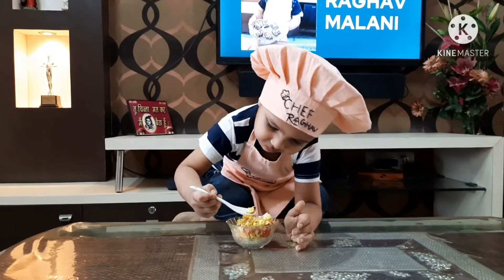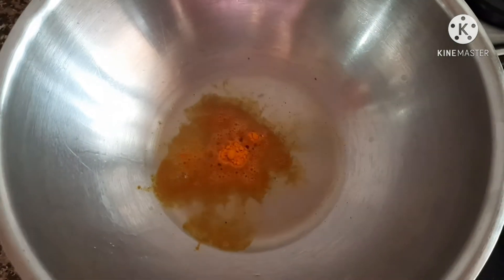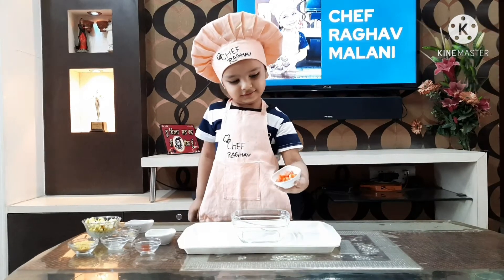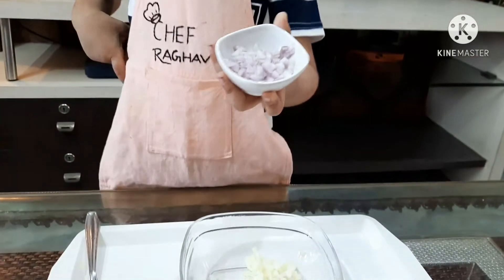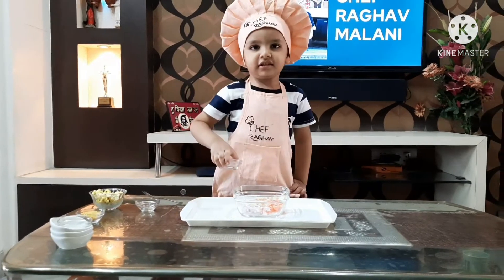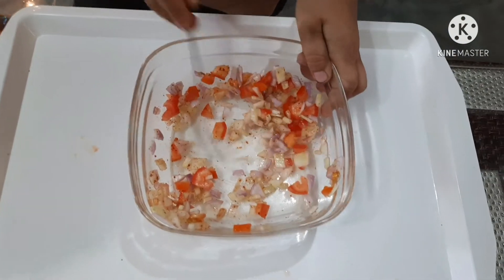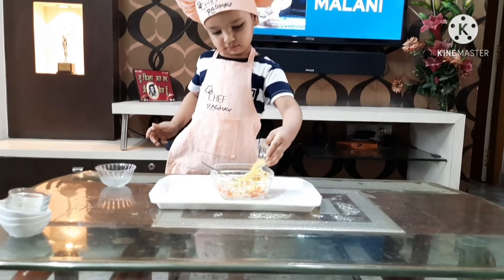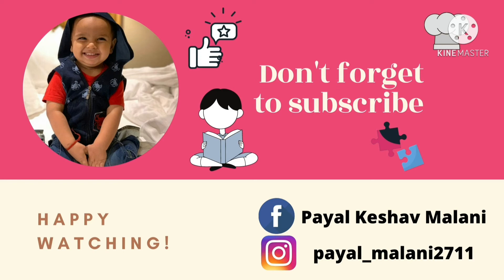Popcorn bhel / Popcorn Chaat / Cook With Raghav/ Instant Snack / Non Fire Receipe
Raghav a three year old loves to Cook Non fire and Instant Snacks
Popcorn bhel Chaat is a Non Fire Receipe
Its a instant Snack Receipe
Popcorn is rich in fibre
Ingredients We Need are
Popcorn
Tomatoes
Onion
Cucumber
Chaat Masala
Lemon Juice
Red Chilly Powder
Barik Sev